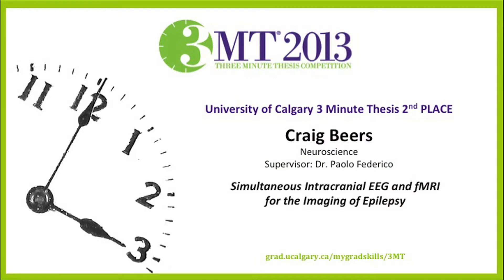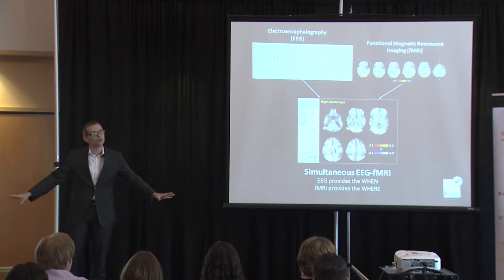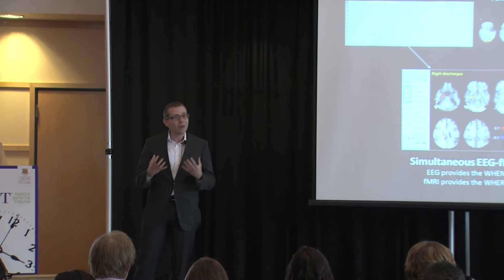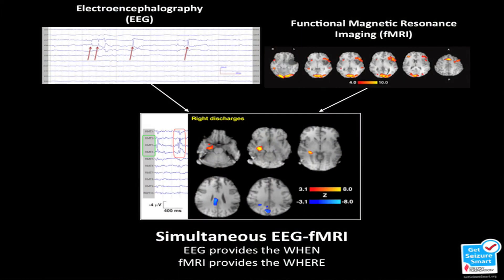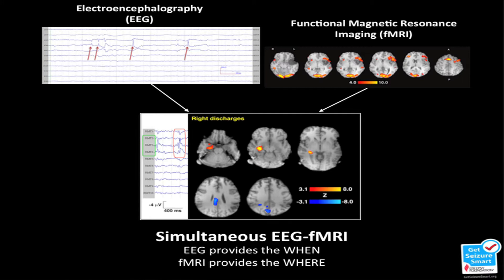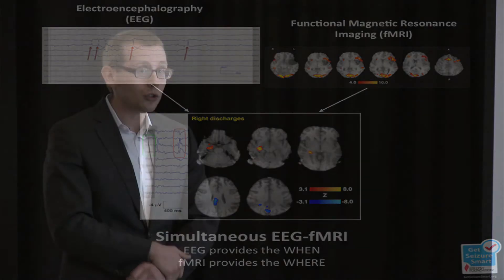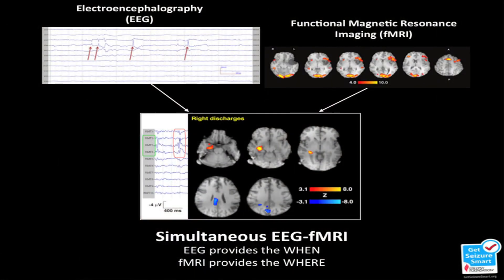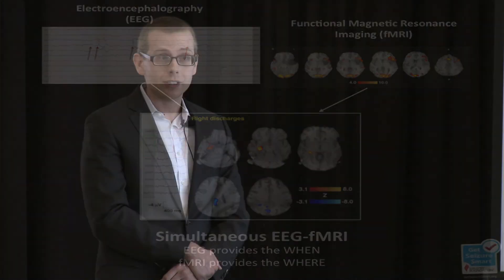University of Calgary Three Minute Thesis (3MT®) 2013 2nd Place -- Craig Beers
2013 UofC3MT 2nd Place Winner Craig Beers from Neuroscience presented "Simultaneous Intracranial EEG and fMRI for the Imaging of Epilepsy".